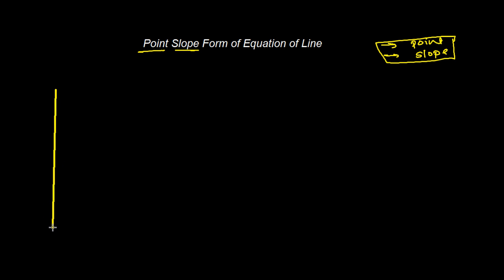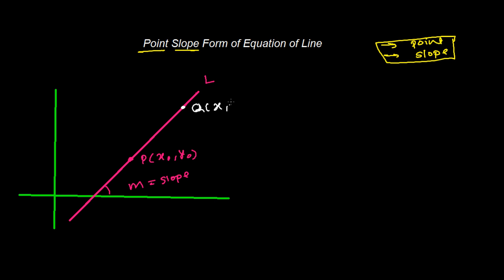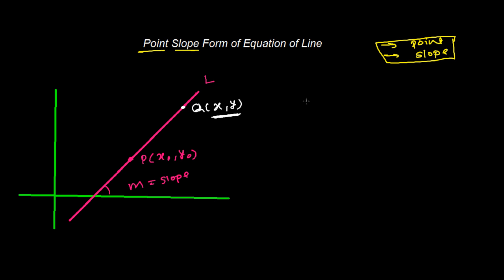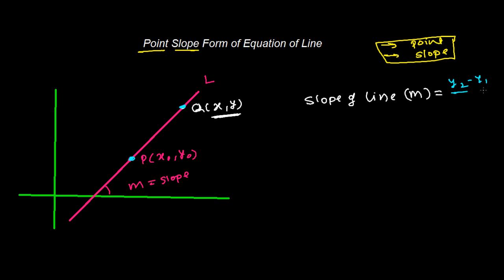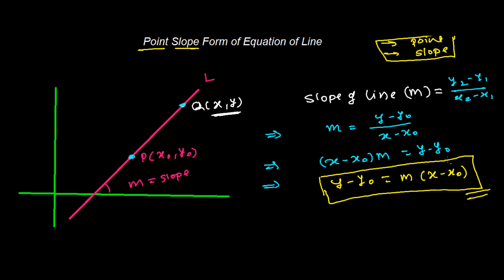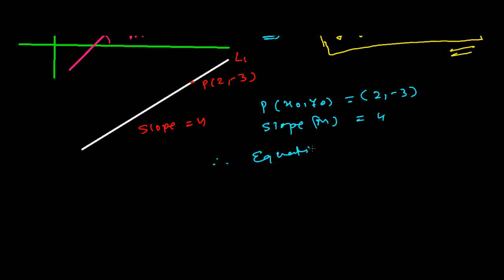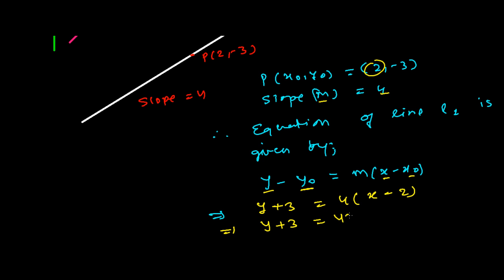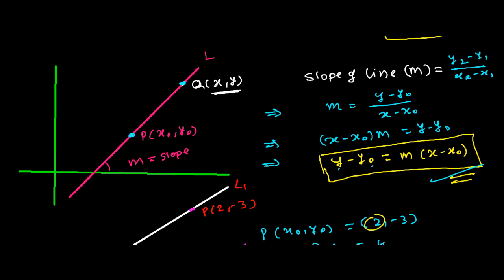Point Slope Form of Equation of Line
For Complete List of Videos. Point Slope form equation of a line is very important form of a straight line we need to learn in straight line mathematics. If we are given a point and slope of a line the we can easily write the equation of that line using this point slope form equation.
The Point Slope Form of equations is written like this :
y - y, = m* (x-x1).
Here m = slope of the line and point ( x1, y10 is the given point through which the given line passes and here x and y represents the general points of the line.
I hope this video lesson of Point Slope Form was helpful for you in getting concepts related to representing equation of line in Point slope form.

5. Point- Slope Form of Equation of Line -- There are many forms and types of equations in Straight line Chapter. We study straight line in Coordinate Geometry, coordinate plane for easiness. Point  Slope  Form of Equation of straight line is ,  y -- y0 = m (x-x0).

If we know the slope of the line (m) and one point situated in the line ( x0, yo) then we can very easily write the equation of the line , which is  ,  y -- y0 = m (x-x0).

There are so many methods to find the slope of the line ( m) we can use any methods.
In this Straight Line Lesson we are learning Derivation of the Slope Point formula. For Derivation of the formula we use concept of slope of a line which is the ratio of difference of y coordinate to difference of x coordinate.  Just by cross multiplication, we get the equation.